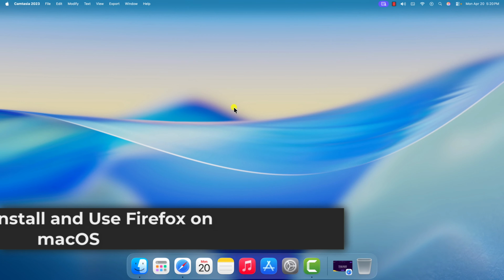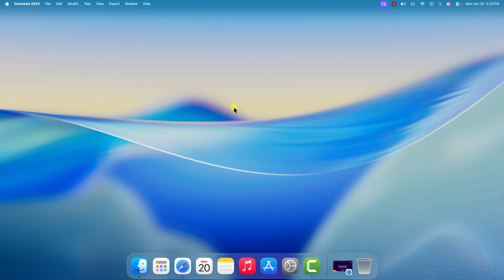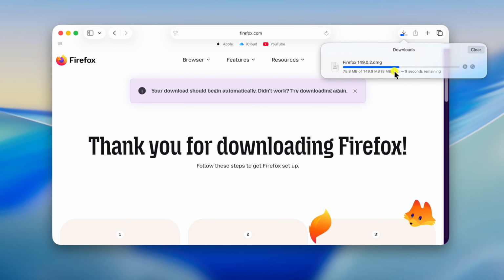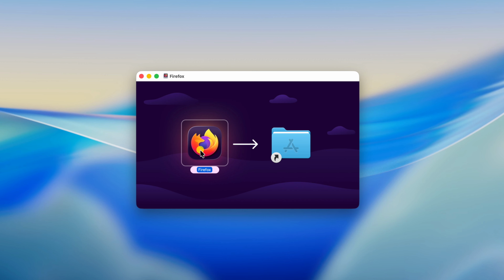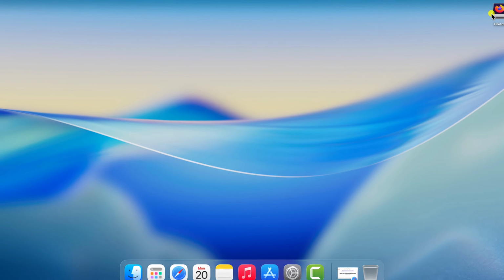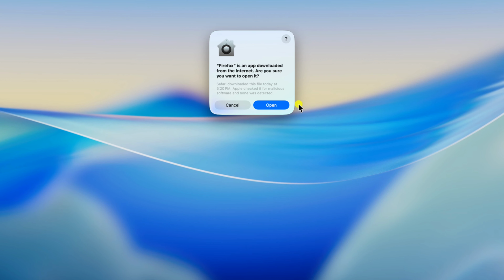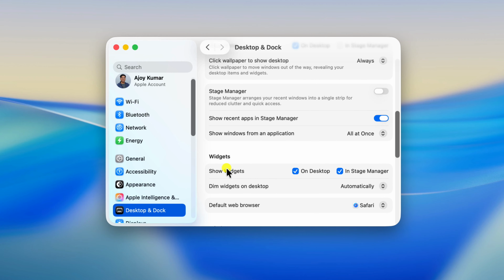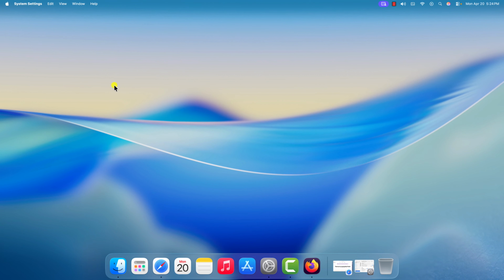How to Install and Use Firefox on macOS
In this video, we’re going to learn how to install and use the Firefox browser on macOS. It’s one of the most widely used browsers, and on macOS, you can keep it as a secondary browser.